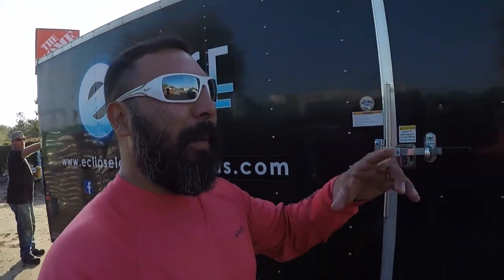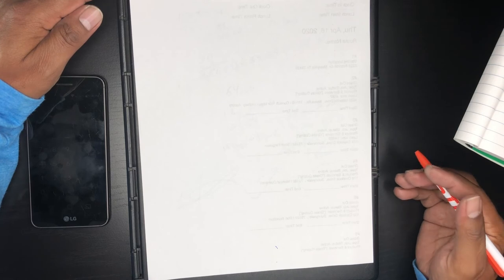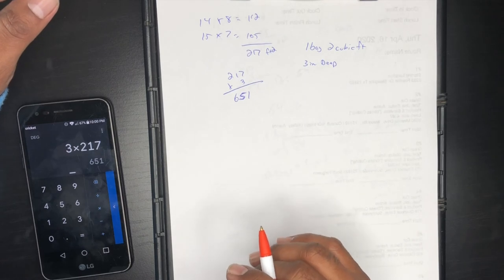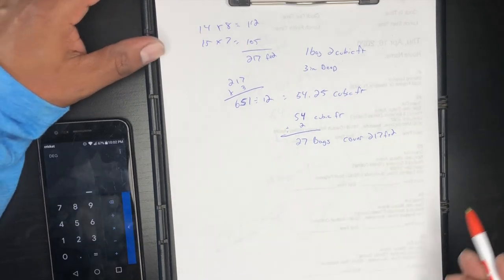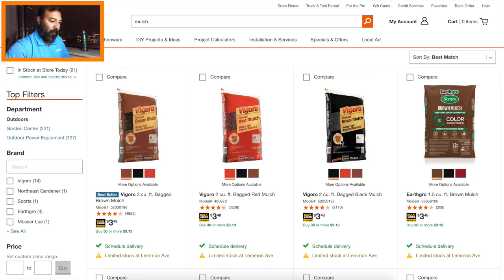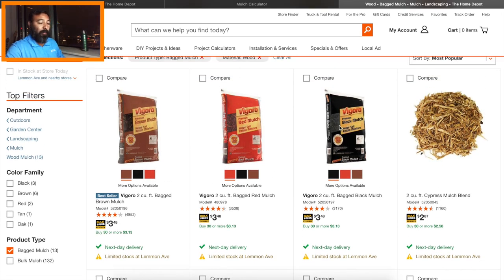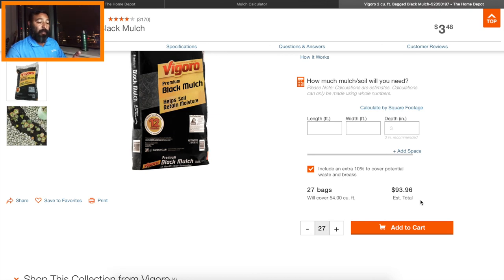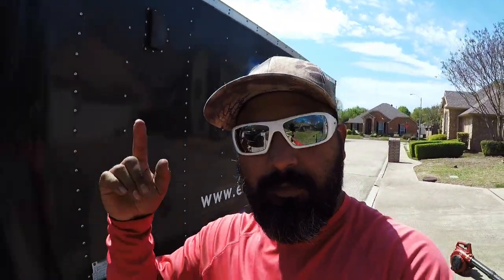How to Measure, Calculate, and Charge for Mulch Installation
Step by Step How to measure flowerbeds calculate how many bags of mulch needed and how to change accordingly.

Gopro Hero 5 6 7 Case with adapter compartment and cold shoe. This what I use to vlog and protect my Gopro.